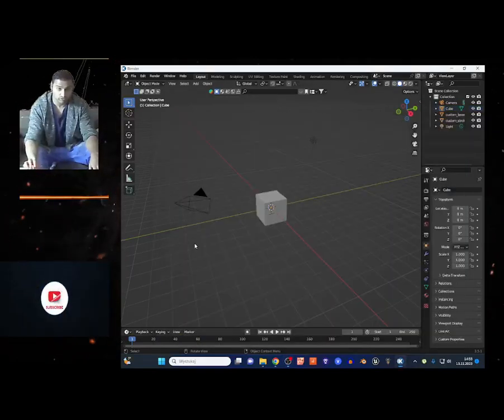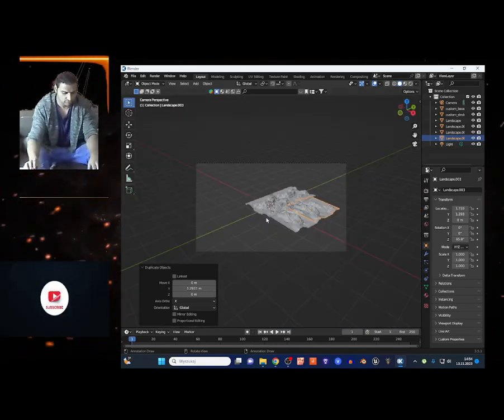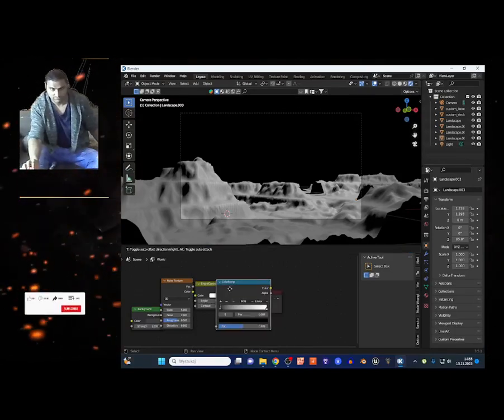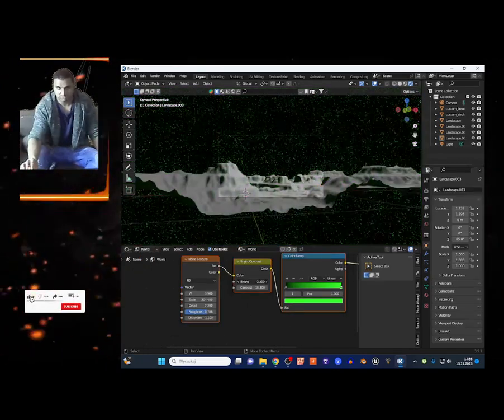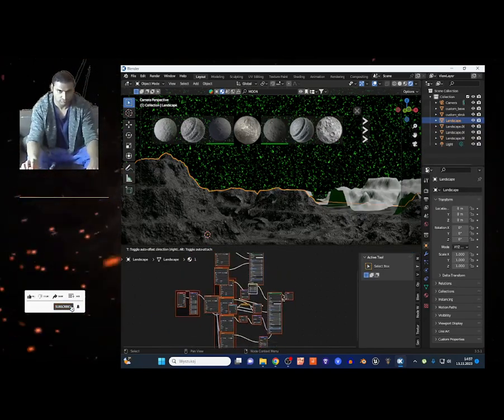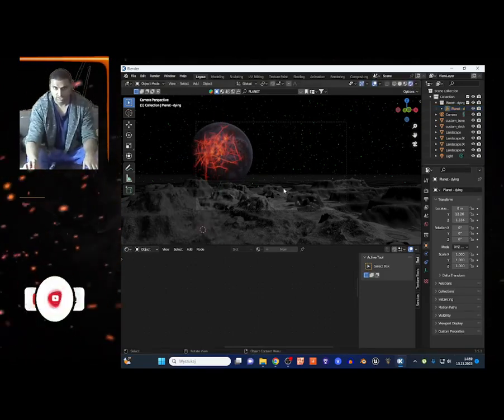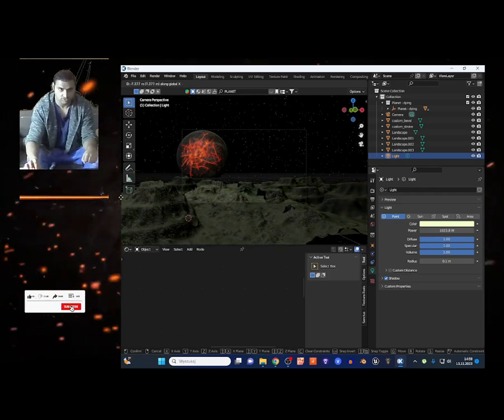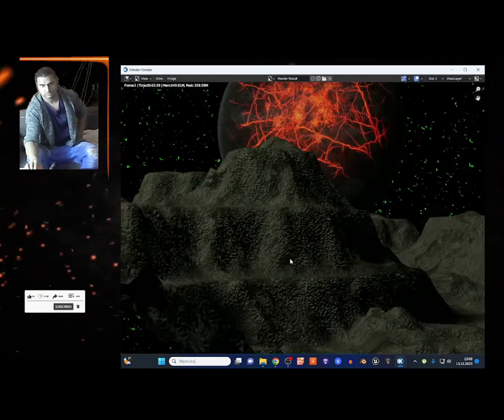BLENDER TUTORIAL-MOON SCENE (FOR BEGINNERS)